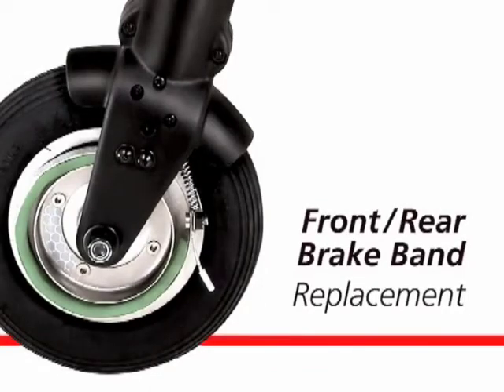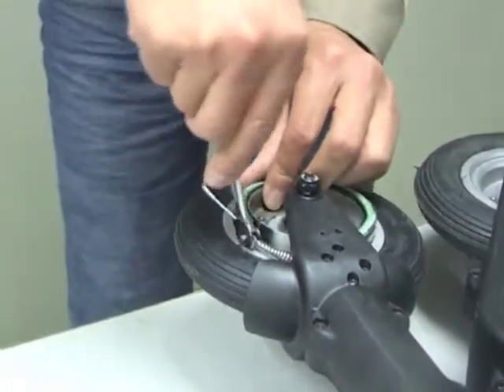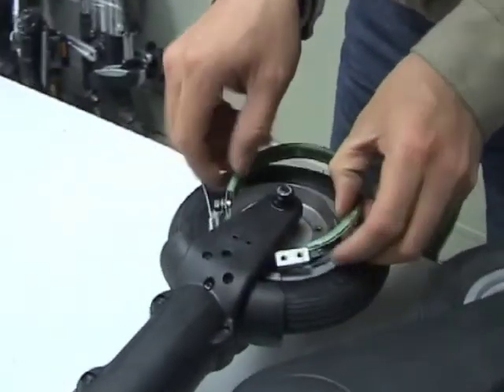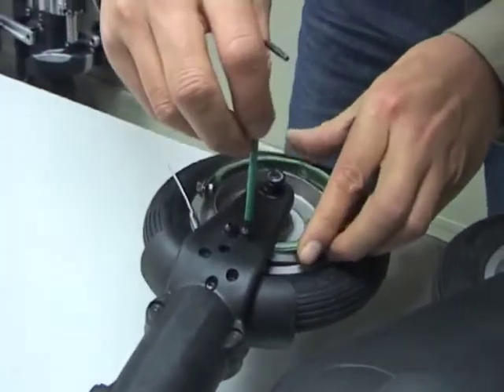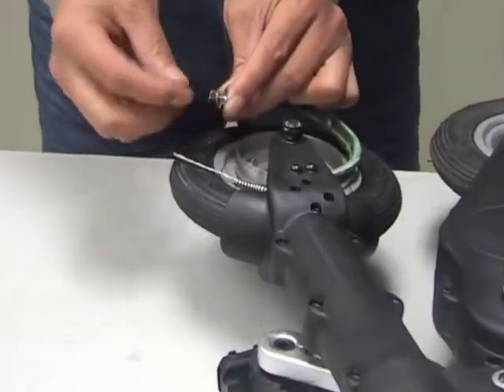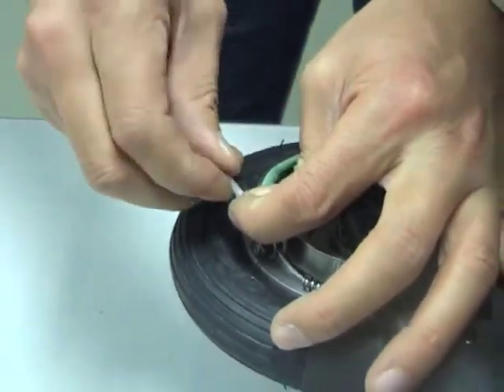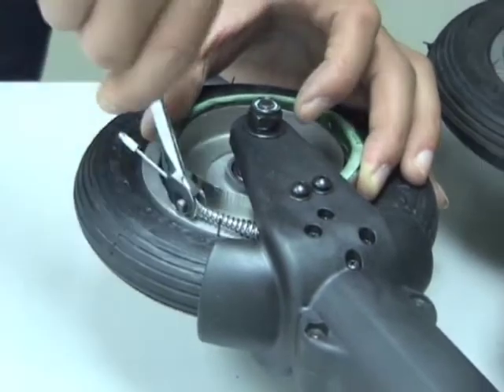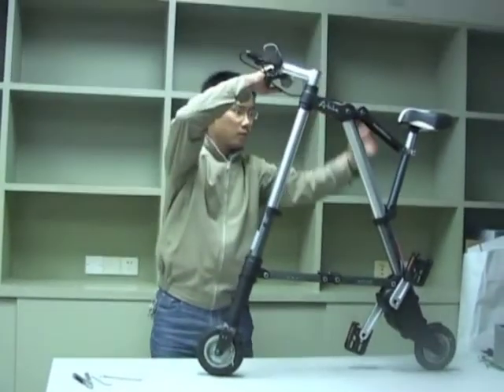Front and Rear Brake Band Replacement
Alex Karogroulis, chief design engineer of the A-bike, takes you through the simple procedure of replacing the front and rear brake bands.